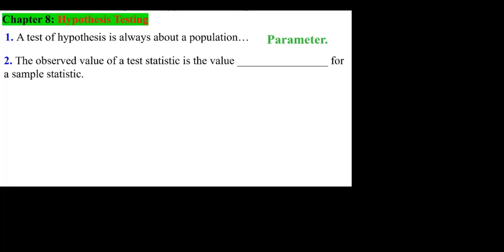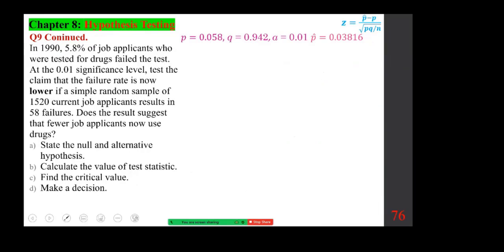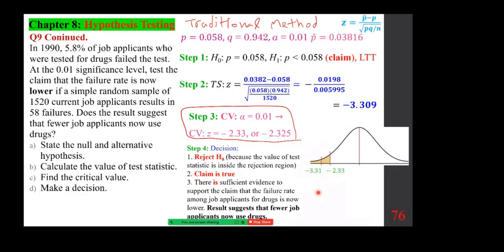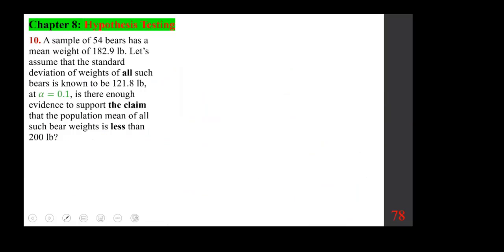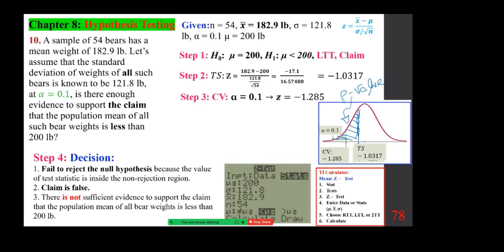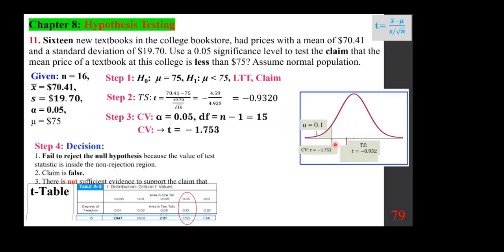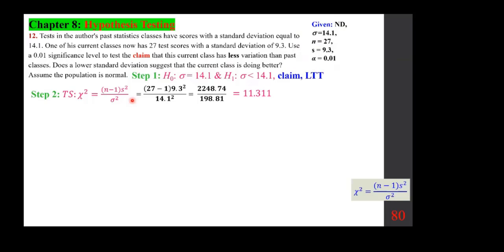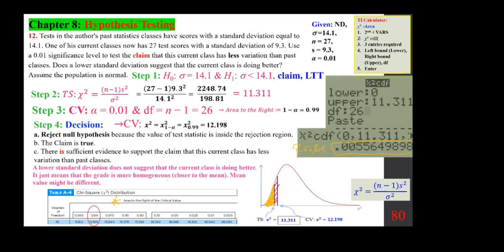Review of Test 4, Chapter 8, Hypothesis Testing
Elementary Statistics Practice Test 4
Module 4: Chapter 8, Hypothesis Testing